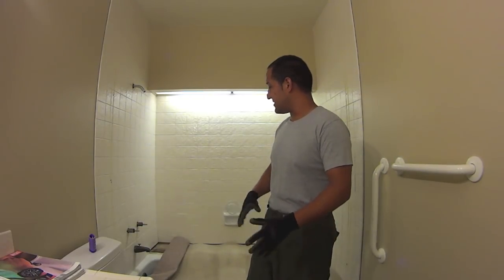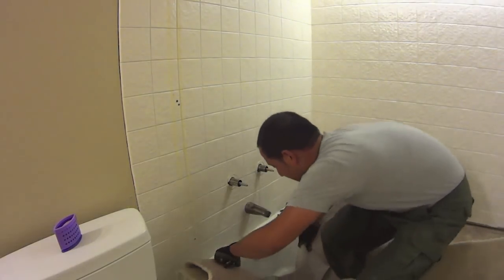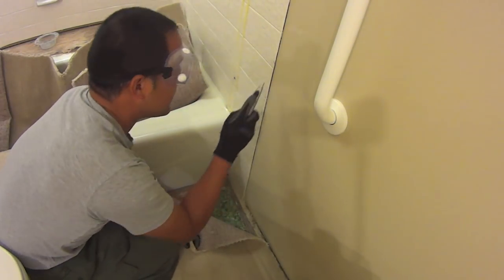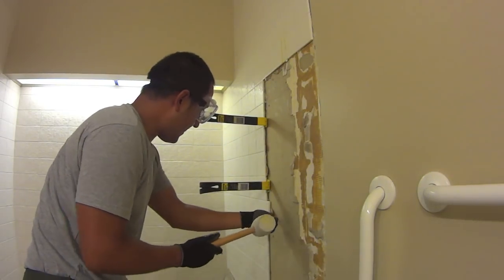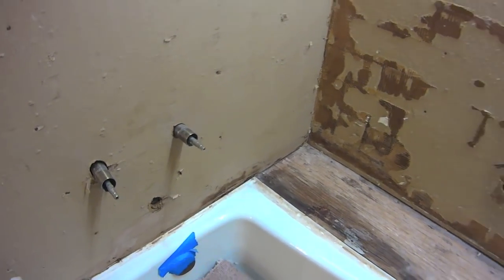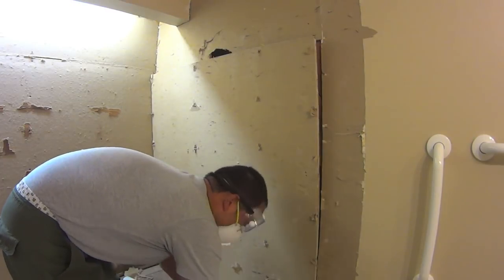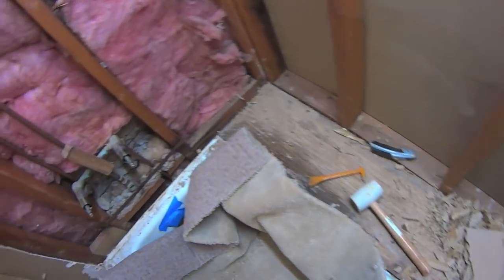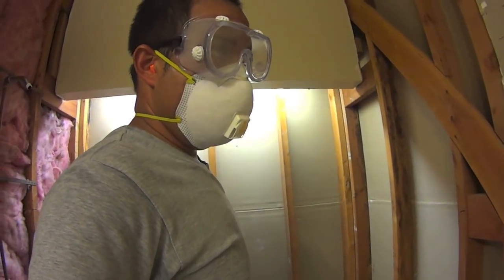DIY For The Average Guy - Bathroom Remodel - Weekend 01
My adventures in remodeling the guest bathroom.